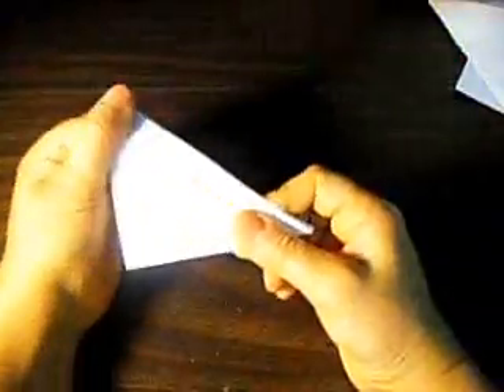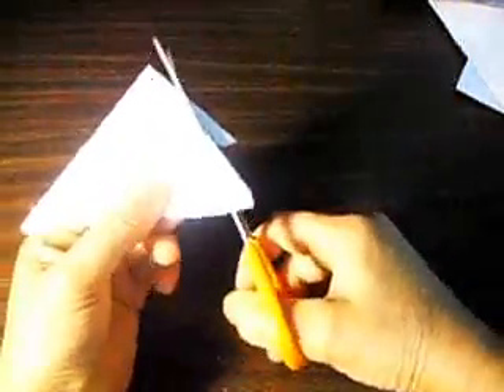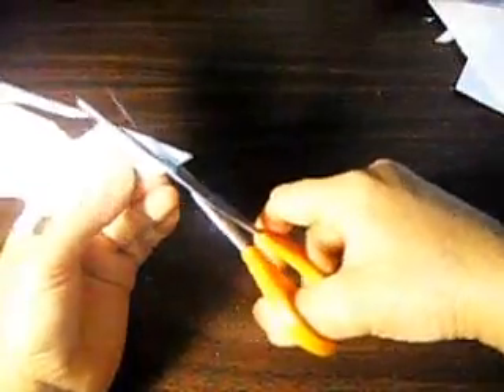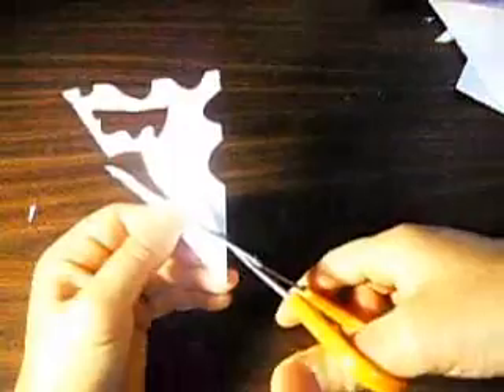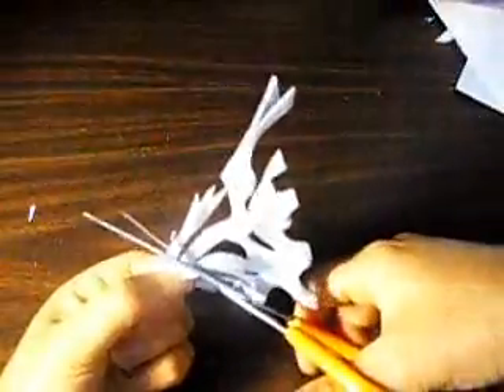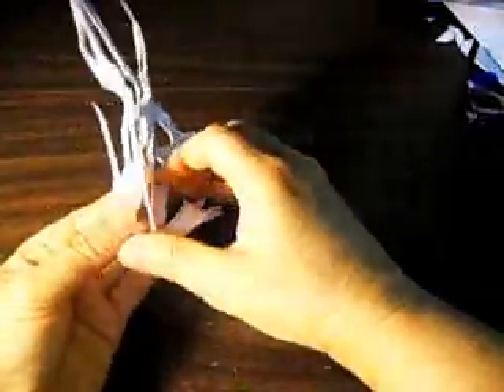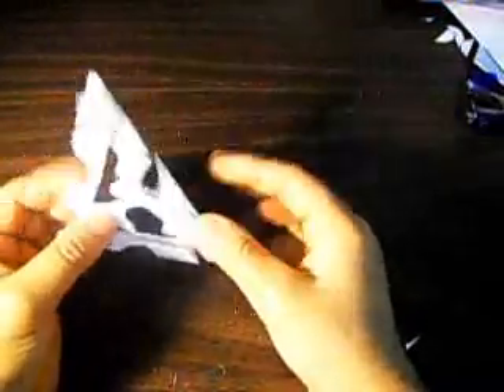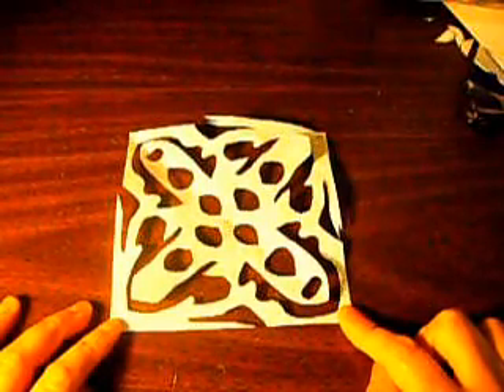This are the very espesial Patterns to me I love them 2